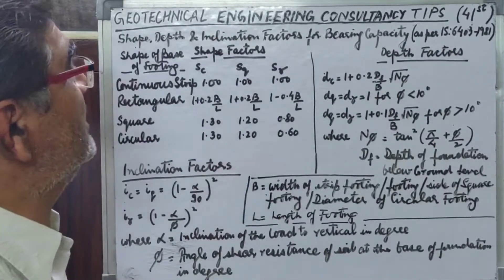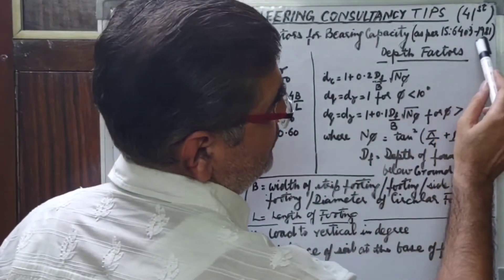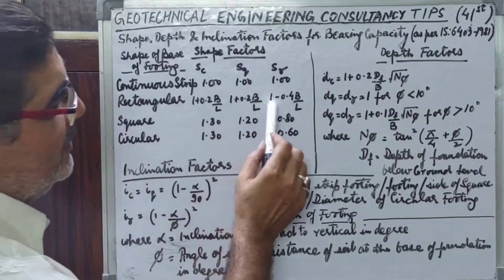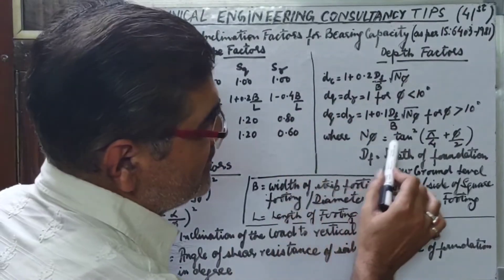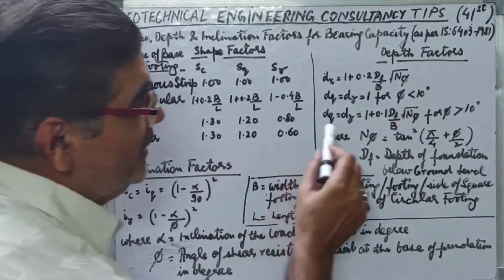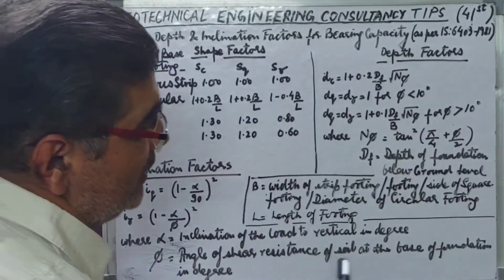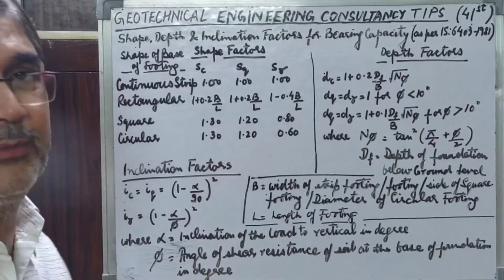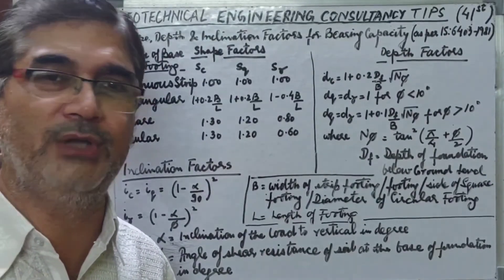Shape, Depth and Inclination Factors for Bearing Capacity Calculations of Foundations on Soils| NSBC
This Lecture 41 describes about the Shape Factors, Depth Factors and Inclination Factors for Bearing Capacity Calculations of Foundations resting on Soils for either Continuous Strip Footing, Rectangular, Square or Circular footing and their formulas, etc. in detail as a first step towards calculating the Bearing Capacity of different kind of Foundations with reference to the dimensions of respective Foundations using angle of internal friction as one of the most important parameter as well